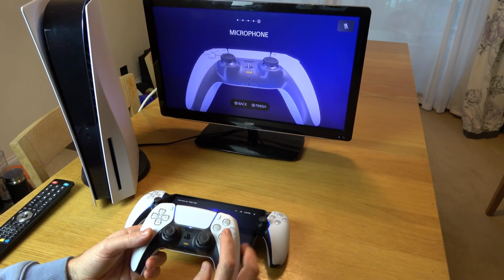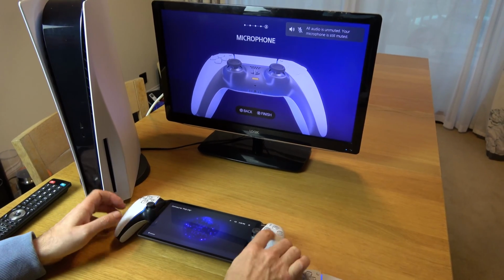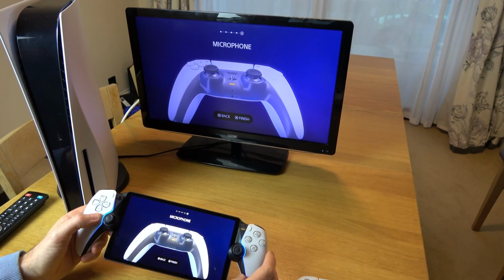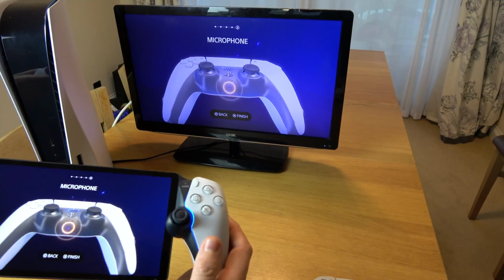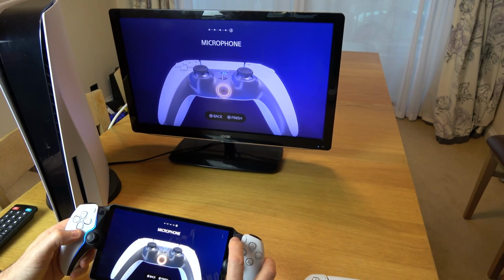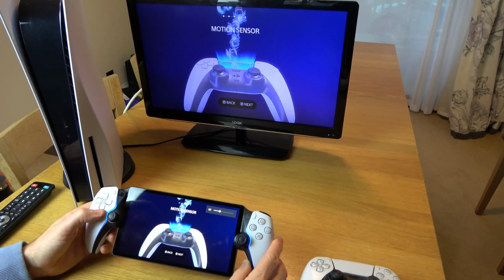How the microphone works on the PlayStation Portal vs. PS Controller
In this short video we run through how the microphone works on the Playstation Portal and the difference between this device and the way the PS controller works.